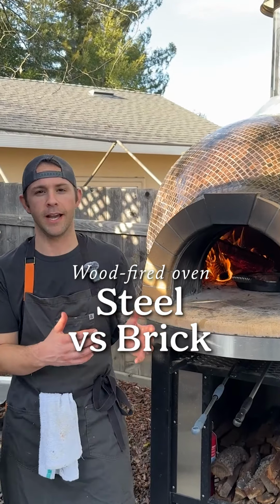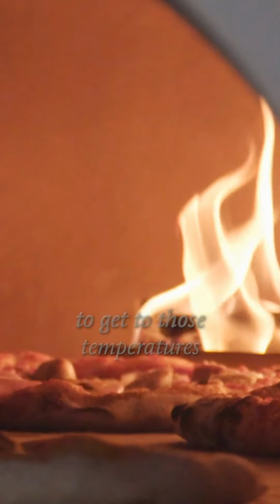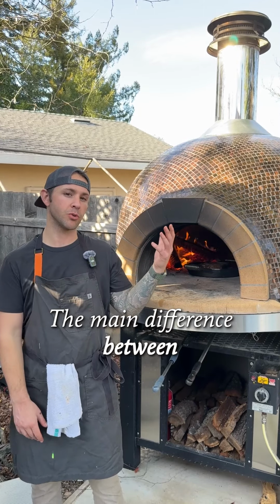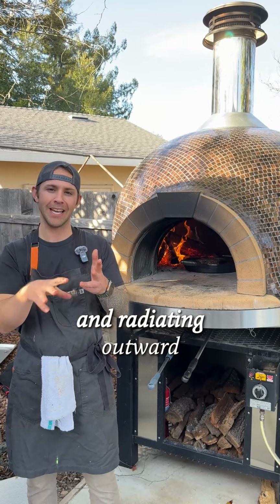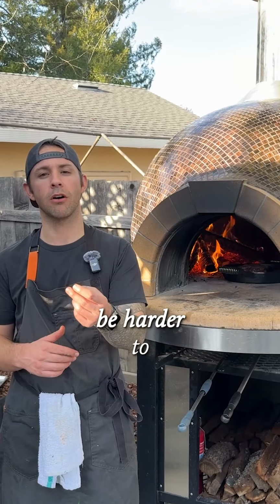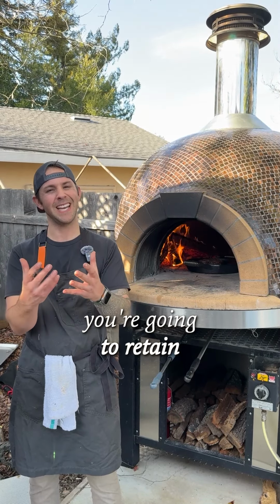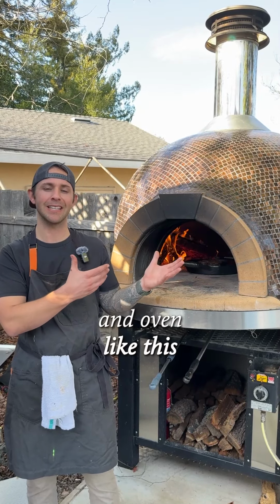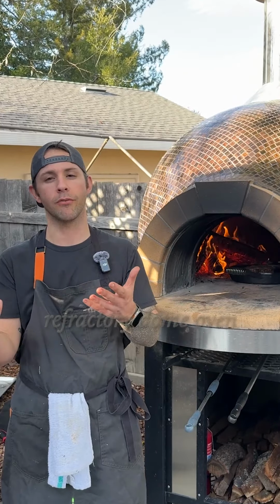Brick vs. Steel Dome Ovens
Both can hit the right temps for Neapolitan pizza, but a brick oven holds heat longer. The dome acts like a thermal battery, radiating heat for better floor recovery and longer retention—up to 72 hours. Steel cools fast, making heat management trickier.